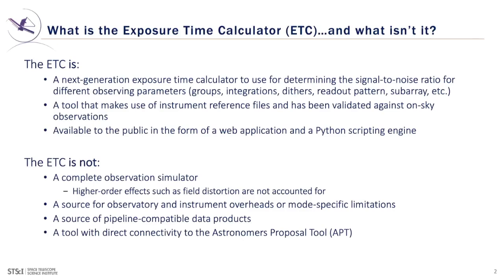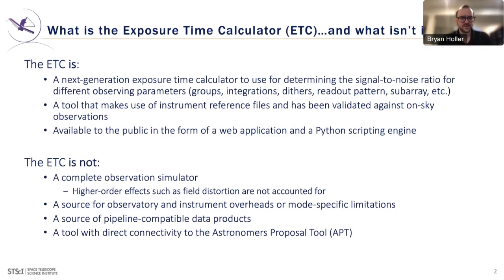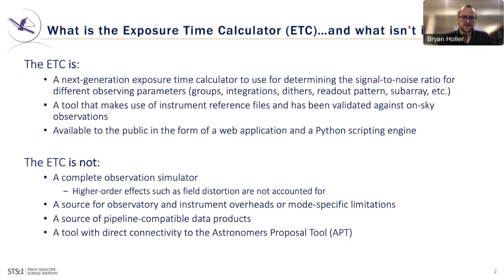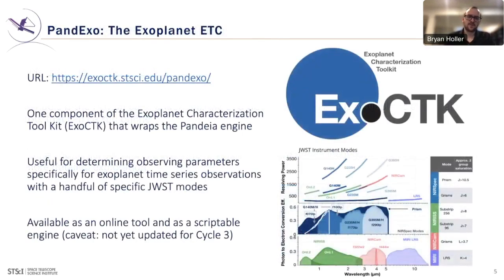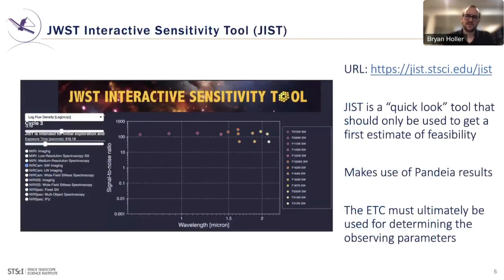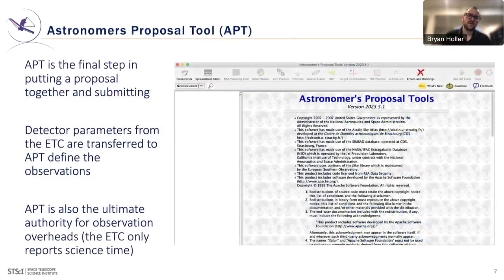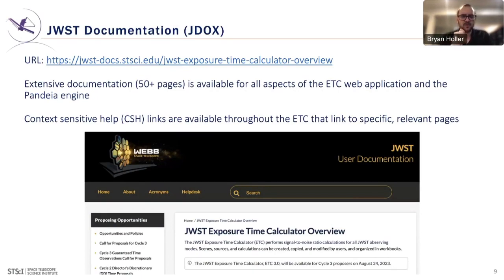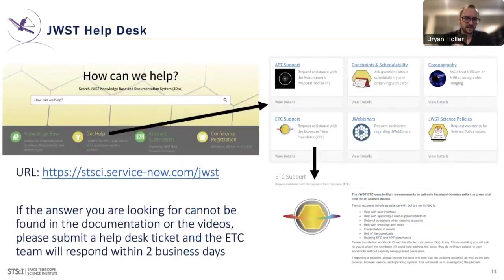Overview of ETC from JWebbinar 26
This video from JWebbinar 26, “Introduction to the Exposure Time Calculator for Cycle 3,” provides an overview of the Exposure Time Calculator (ETC). This is the first video in the series. The other videos are:

2. Detectors and the ETC
3. Using the ETC
4. Expanding the ETC Scene